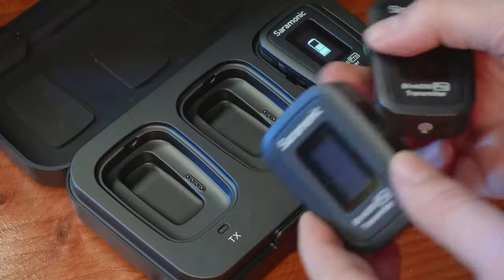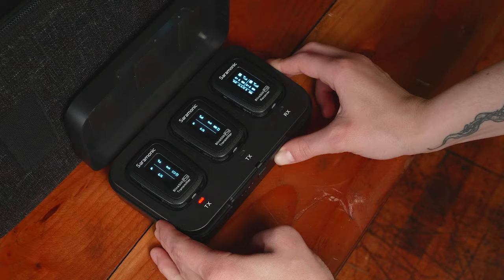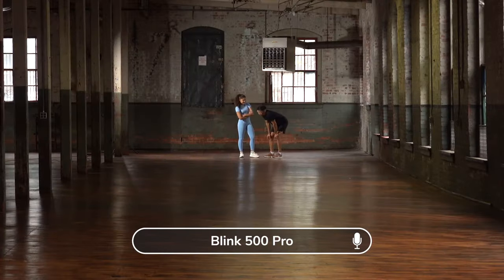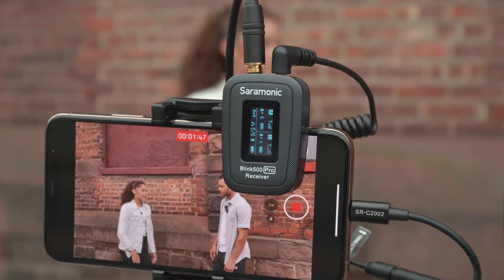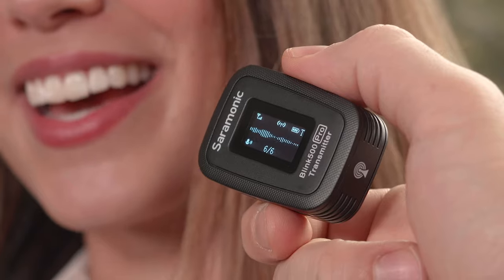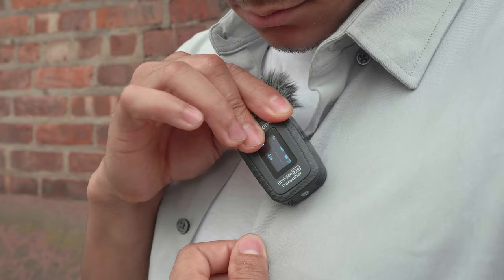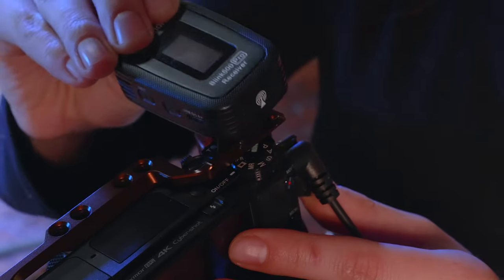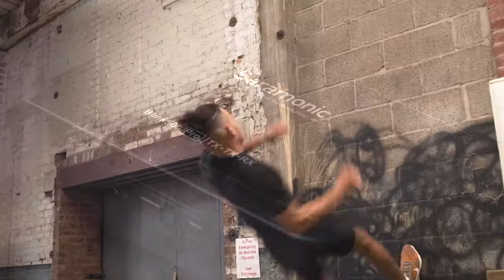Saramonic Blink 500 Pro System | Advanced Ultra-Compact 2.4 GHz Clip-On Wireless Microphone System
The Saramonic Blink 500 Pro B1 and B2 systems are ultra-compact and lightweight 2.4GHz dual-channel, wireless systems with clip-on microphones and lavaliers for Cameras, Smartphones, Tablets, Recorders and more. They are ideal for Professional and Pro Consumer interviewers, video content creators, vloggers, live streamers and those wishing to take their audio quality to the next level. The series boasts advanced professional features and flexibility that discerning professionals need but are so extraordinarily easy-to-use that even a novice can get great sound.

The Saramonic Blink 500 Pro raises the bar on affordable 2.4 Giga-Hertz ultra-compact wireless systems.

What makes the Blink 500 Pro Revolutionary?
For starters a dual channel receiver,  with the ability to mix, or split the audio from two different transmitters into separate channels with Mono or Stereo Mode.

Giving you the ability to record 2-people on separate audio tracks when using cameras or recorders.

It comes with an industry first charging case.

With single-button pairing for all units, while in the case.

So your mics are at 100%, even when you’re on the go.

It’s up to 8 hour internal battery lasts longer than other mic systems in its class.

So you can shoot all day. On a single charge.

And you can even charge the case or power the transmitter and receiver with portable power banks for increased runtime.

And their Range is 100 meters line of sight for wider, more expansive shots without fear of dropouts.

And yes, we’ve included a headphone jack with independent volume control, for audio monitoring with devices that don’t have a headphone output.

And the bright OLED [pronounced oh-led] Displays allows you to see vital information no matter the lighting conditions.

The Blink Pro’s are a whole new level. They not only sound remarkable, they are remarkable.

Who needs the Blink Pro?

Well.. anyone recording dialog.

From social media and YouTube creators to filmmakers and broadcasters .

Two-person interviews. Done.
Record to two separate tracks.

Walk and talk vlogs. We got you.
The receiver is so light and compact, you’ll be comfortable on gimbals large and small.

Street interviews. Easy
You can be mic’d up with the included lav, and use a second transmitter with a built-in Omnidirectional mic  like it was a handheld mic, or quickly have your subject clip it to their shirt with no wires necessary.

Or simply place near someone speaking.
The transmitter’s impressive sensitivity of -39 decibels ensures great sound

Meetings and presentations. Simple
Weather your connecting through your Laptop, smartphone or Tablet, the Blink 500 Pros have a cable for you.

Whether your end game is Social Media, Youtube posts,  or Live Streaming...
This is the mic that is always with you.  So those spur of the moment stories have broadcast-quality audio.

A unique feature in the blink 500 Pro TX is the Mic-Line Input setting allowing you to connect it to virtually any audio source.
Ideal for live streaming a podcast, religious service, or event.
Plug the mixer into a TX transmitter, and your audience is right there with you.

The blink transmitter’s 3.5mm input provides plug-in power, so you can use more than just the included SR-M1 lav...you can plug in a TRS mini-shotgun microphone….headset microphone…. or even your favorite lavalier.

And the incredibly lightweight RX receiver easily slides into the shoe of a camera…
can clip to its strap….
or even clip it to a smartphone...or tablet.

The Blink 500 Pro Series is the most feature-packed, ultra-compact 2.4 Giga-Hertz wireless system on the market today.

It offers innovative features, performance, and flexibility that drastically set it apart from the competition while delivering crystal-clear professional sound.

The Blink 500 Pro comes in two kits, single and dual transmitter kits.

Each kit comes with everything you see here

Sound Remarkable? You be the judge.